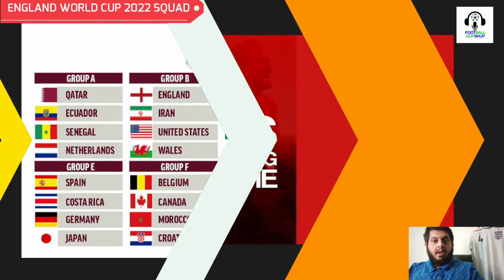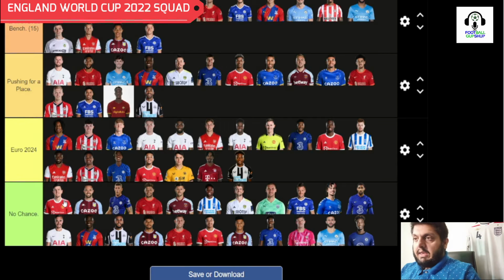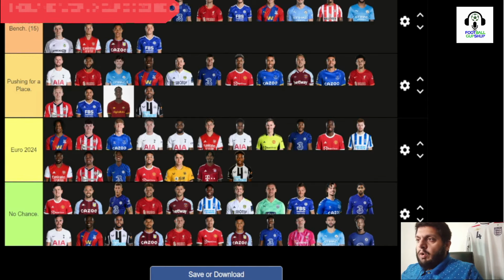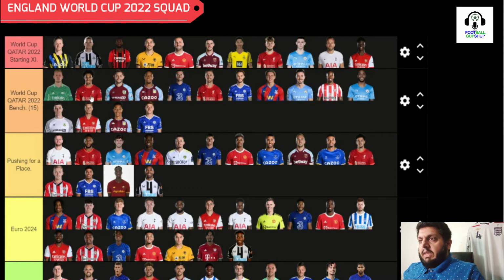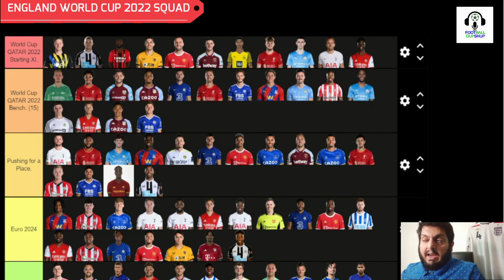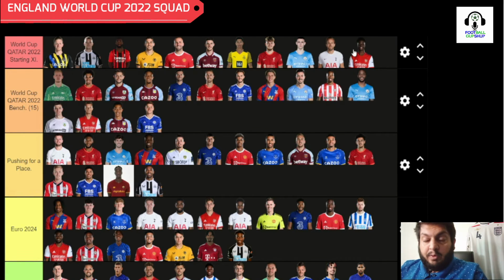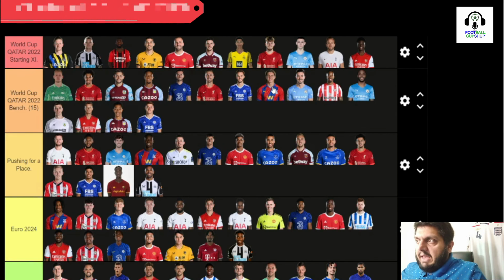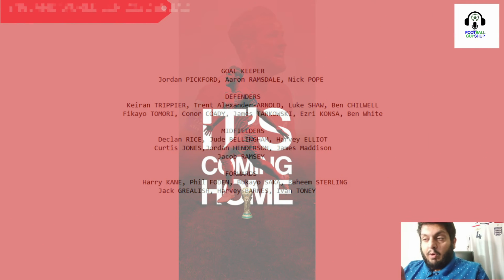England World Cup 2022 Squad Selection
Football Gupshup makes it first ever World Cup 2022 Squad selection for ENGLAND.

Football Gupshup becomes Gareth SOUTHGATE to select 26 MAN SQUAD for the QATAR 2022 WORLD CUP.

In this Episode we pick Goal Keepers, Defenders, Midfielders and Forwards who could finally bring back the GLORY. ENGLAND won the WORLD CUP 56 Years Ago, Can they WIN it this time? We make sure by selecting the right personnel.

Please give your remarks in the Comments Section of what do you think of this SQUAD?

Please Follow @footballgupshup

Please press Like and also give your suggestions in the Comments Section.

You can watch the Latest Episode of Football Gupshup FIFA 23 Career Mode: